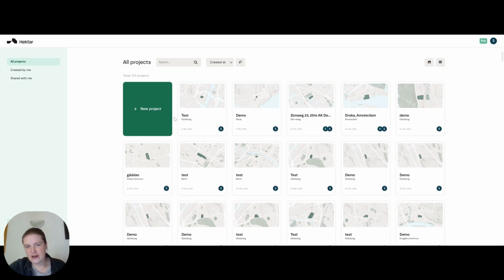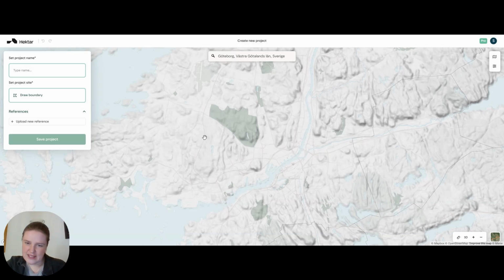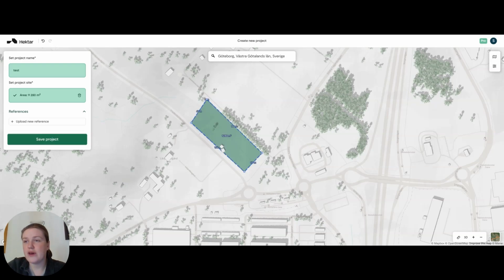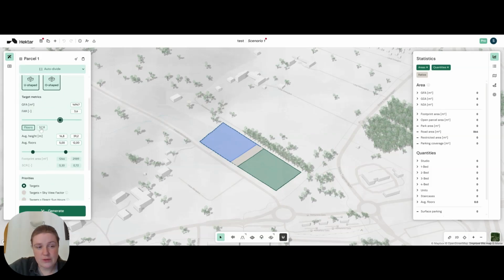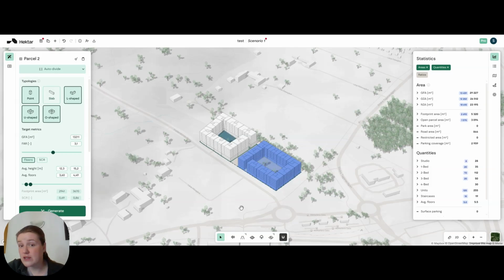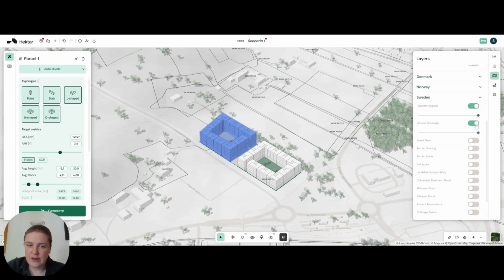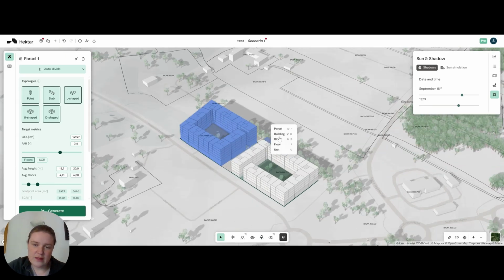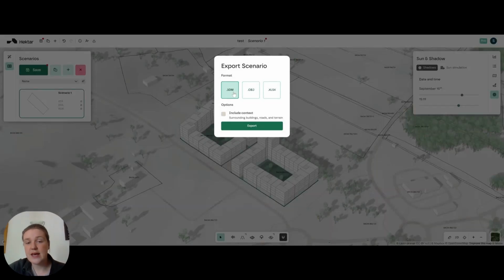Starting your first project in Hektar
How to use Hektar for early-stage feasibility – from site to concept. In this video we walk through how to set up your first project in Hektar, from importing your site to testing your first massing concepts and comparing scenarios.

Link to hektar: app.hektar.ai